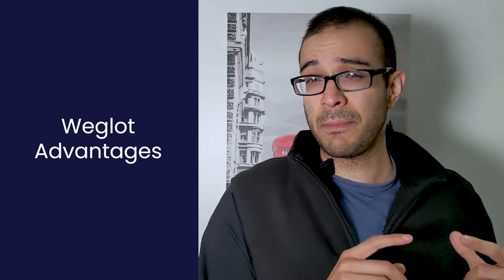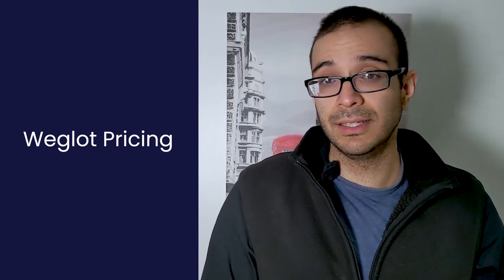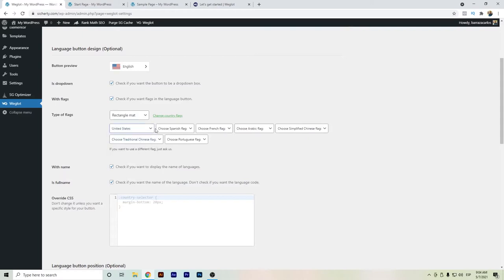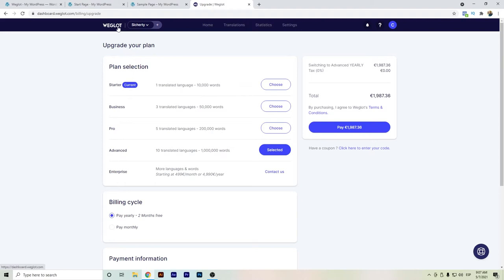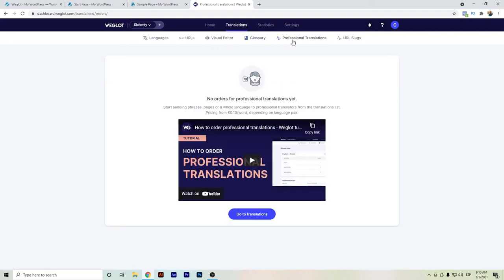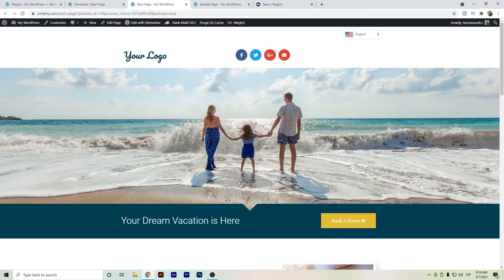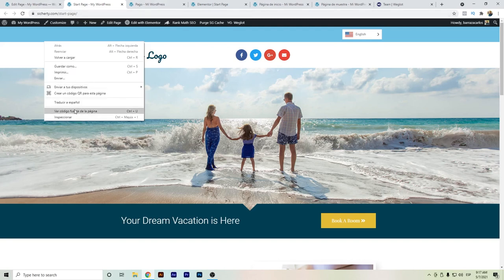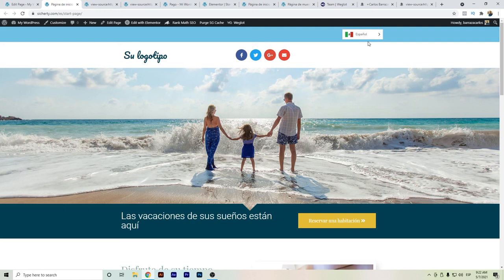⭐ Weglot Review 2021 & Wordpress Tutorial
Hello Youtubers,

This video presents information about Weglot Review and a Weglot Tutorial for Wordpress, but also tries to cover the following topic:
- Weglot Advantages
- Weglot Disadvantages
- Weglot Tutorial
- Weglot Recommendations

✅ Do you have a small and simple website? Polylang is an option.

Weglot Review video timeline so you can fast forward to your specific topic.
00:00 - Weglot Review
00:18 - Weglot Advantages
1:45 - Weglot Disadvantages
03:05 - Weglot Pricing
03:55 - Weglot Alternatives
04:43 - Weglot Tutorial
16:05 - Weglot Elementor
18:38 - Weglot Woocommerce
20:08 - Weglot International SEO
22:10 - Weglot vs WPML
This YouTube channel has several other similar video clips on Weglot Shopify, WPML, Weglot vs WMPL.

Now that you've watched my video about Weglot Tutorial, did it help you?

Translated titles:
⭐ Weglot Review 2021 y Tutorial de Wordpress

⭐ Weglot Review 2021 & Tutoriel Wordpress

⭐ Weglot Review 2021 e Tutorial do Wordpress

-Weglot Review 2021 और वर्डप्रेस ट्यूटोरियल

⭐ Weglot Review 2021 እና የዎርድፕረስ ትምህርት

⭐WeglotReview2021和Wordpress教程

⭐ Weglot Review 2021 i Vodič za Wordpress

⭐ Weglot Review 2021 & Wordpress-zelfstudie

⭐ Weglot Review 2021 ja Wordpressi õpetus

⭐ Weglot Review 2021 e tutorial su Wordpress

⭐ Weglot Review 2021 un WordPress apmācība

⭐ Weglot Review 2021 i samouczek Wordpress

⭐ Weglot Review 2021 & Tutorial Wordpress

⭐ Weglot Review 2021 и Учебное пособие по Wordpress

⭐ Weglot Review 2021 ve Wordpress Eğitimi